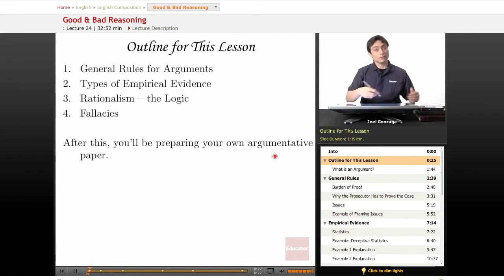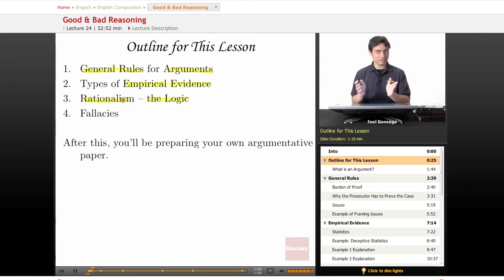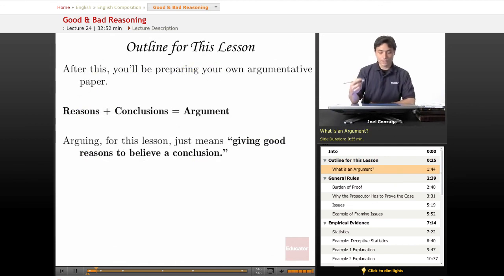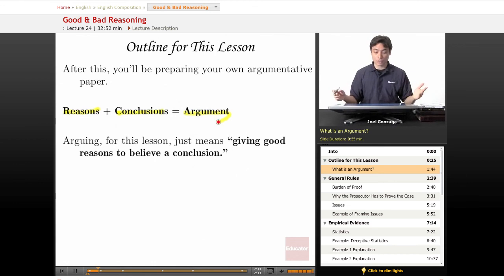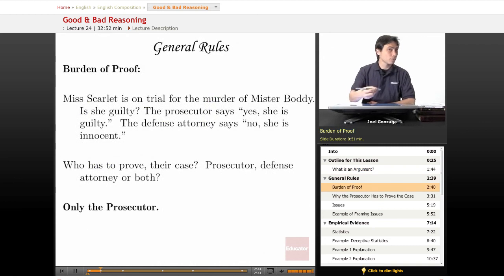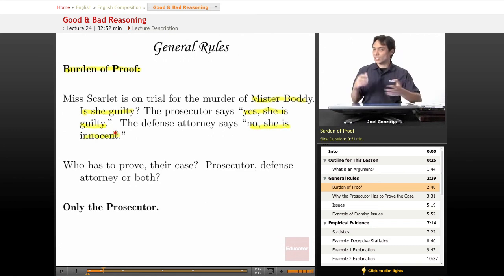English Composition: Good & Bad Reasoning